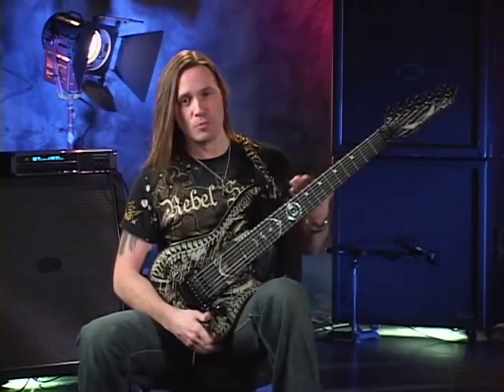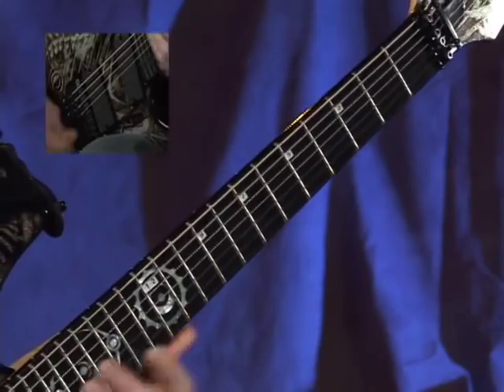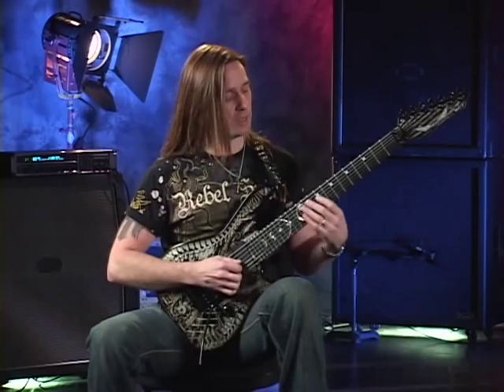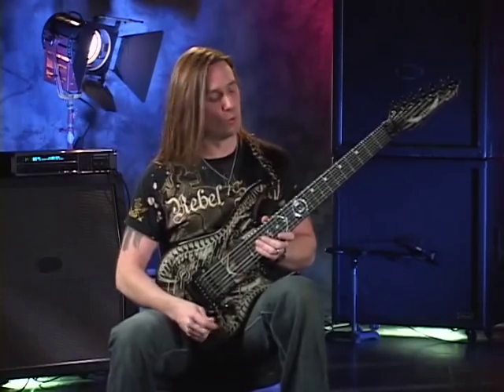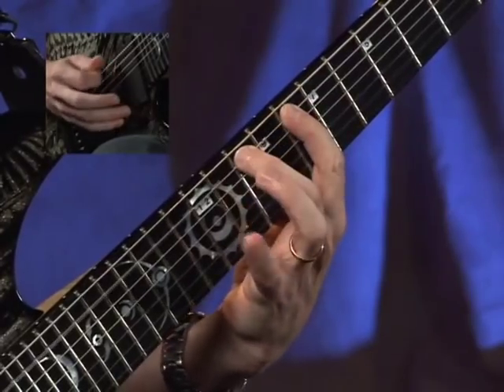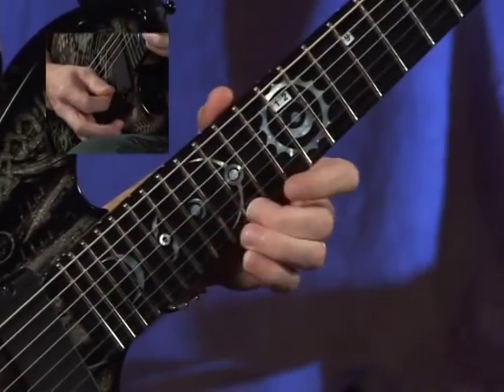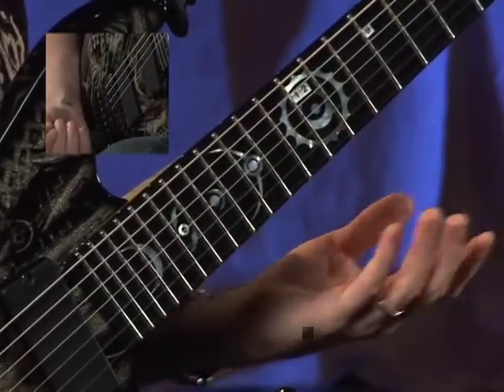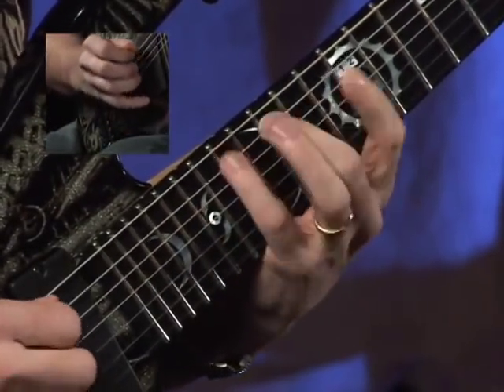Rusty Cooley on 12-Note Split Patterns from Ultimate Metal Guitar Magazine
Rock House instructor Rusty Cooley on 12-Note Split patterns.  Backintg Tracks @ ww.RockHouseMethod.com/gpultimatemetal. Tab inside Ultimate Metal Guitar Magazine. Get Rusty's Rock House DVDs FRETBOARD AUTOPSY